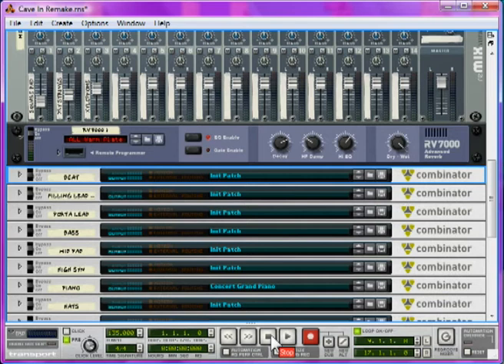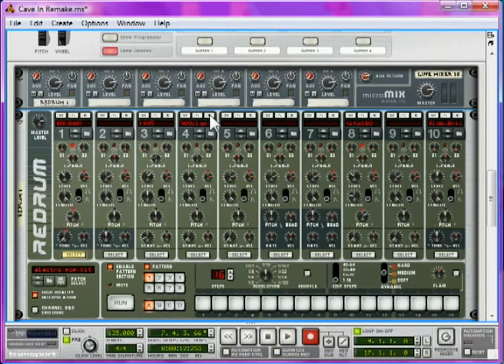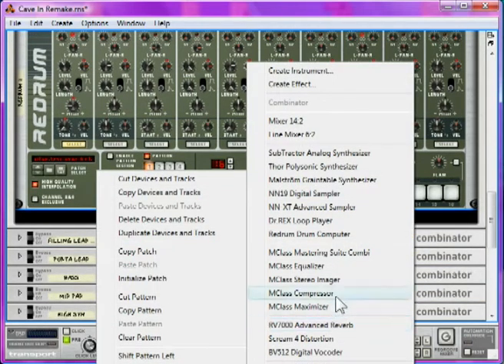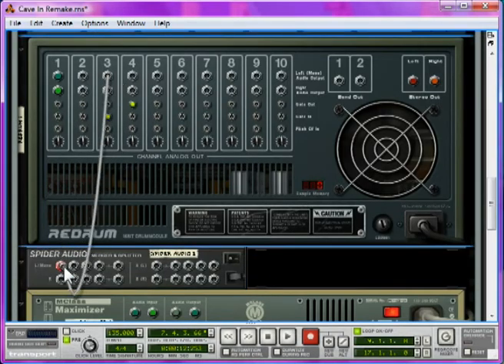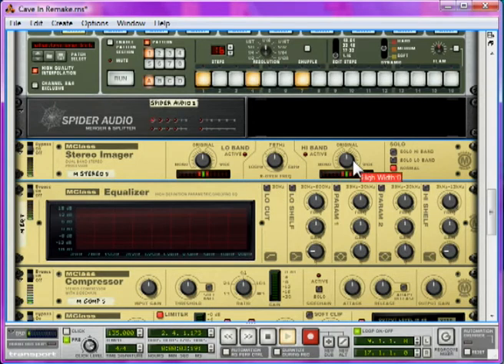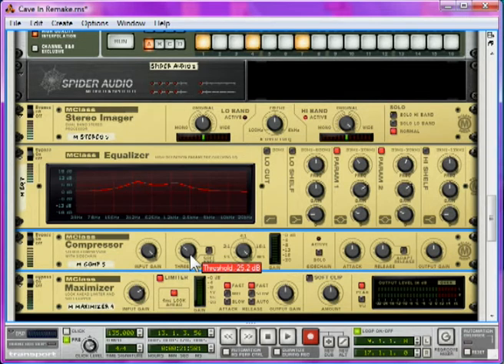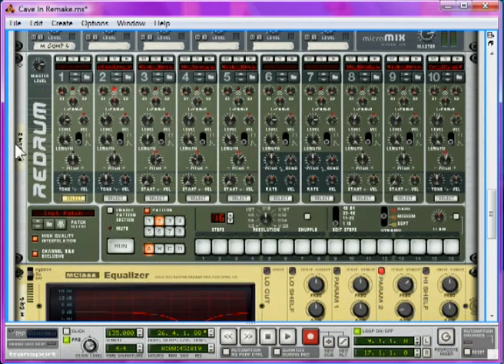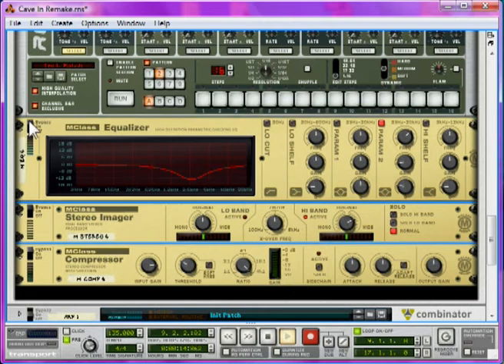Electro Pop Tutorial - Part 1: Making + EQing the Beat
On this tutorial, I'll be showing you how to make a simple Electro Pop beat in Reason.

I'll start with the kick and snare, then move onto the hi hats.

Sweet!